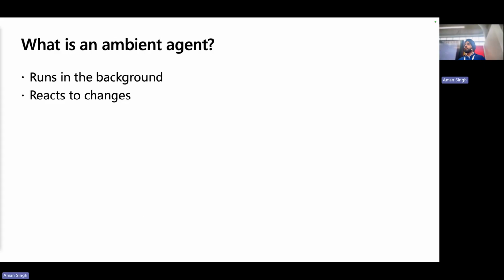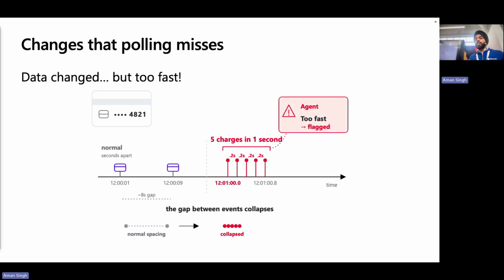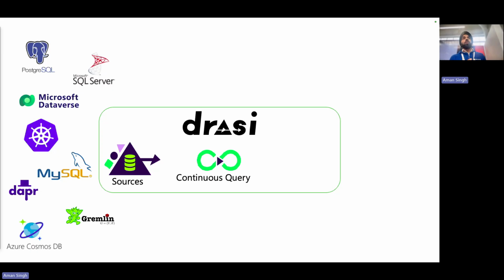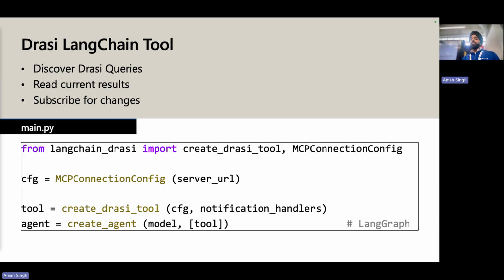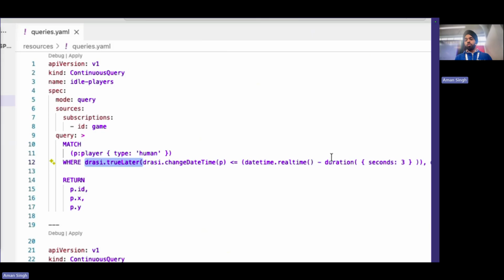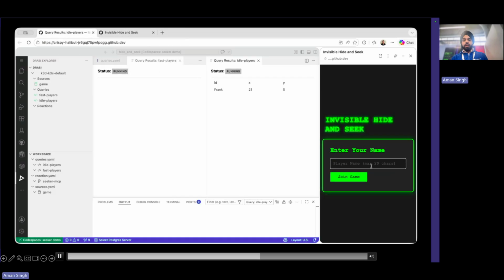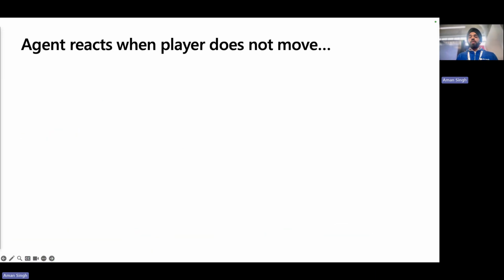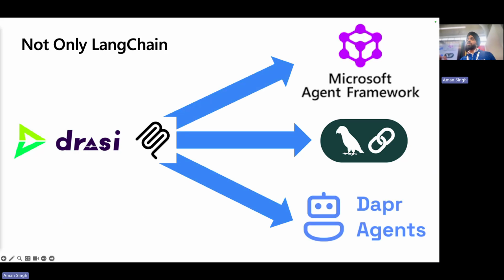MSBuild: Change-driven AI agents with Drasi and LangChain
Drasi is a change‑detection platform for databases that enables reactive, change‑driven AI agents. The LangChain‑Drasi integration connects real‑time data changes to agent workflows using continuous queries.